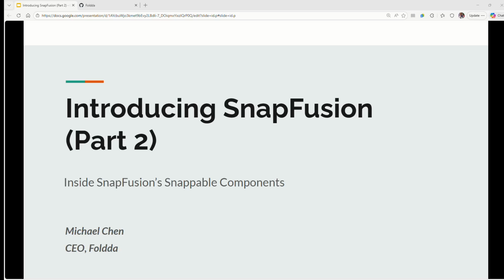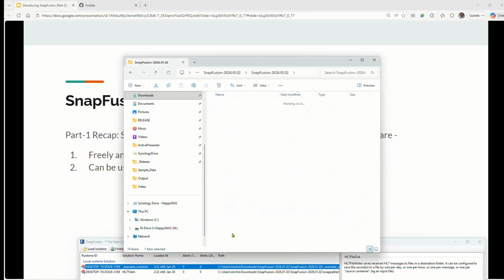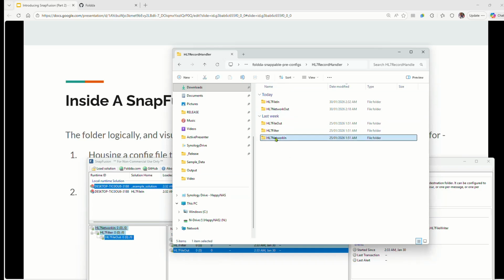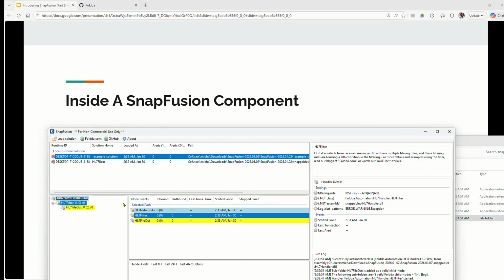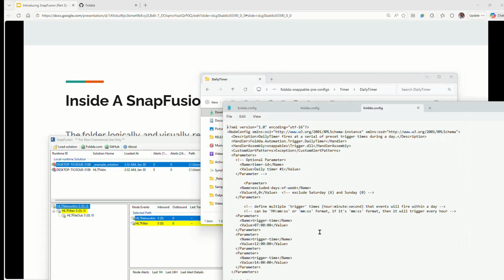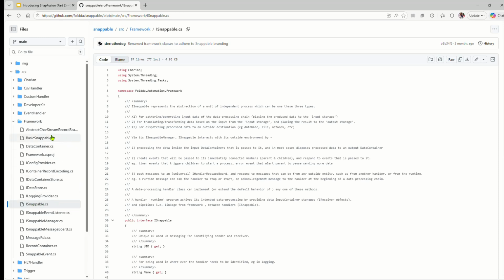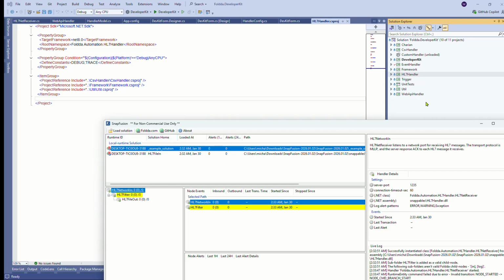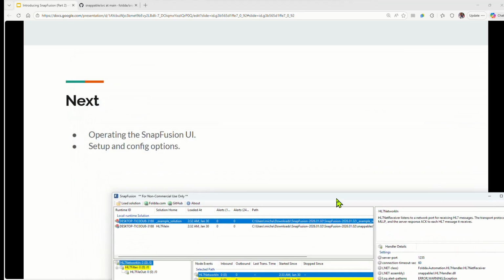SnapFusion Intro - Part 2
In this video, Michael introduces SnapFusion's snappable components about how they work internally. It shows SnapFusion's flexible architecture using software components based on a GitHub open-source project, meaning anyone can customise and extend SnapFusion pipelines for any custom data-processing tasks, by developing new modules or modifiying exisiting modules.